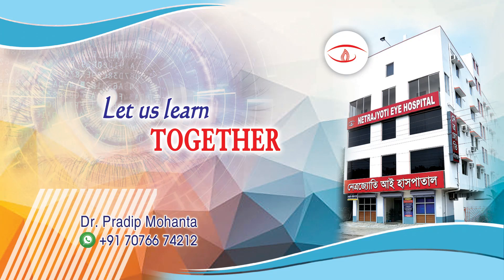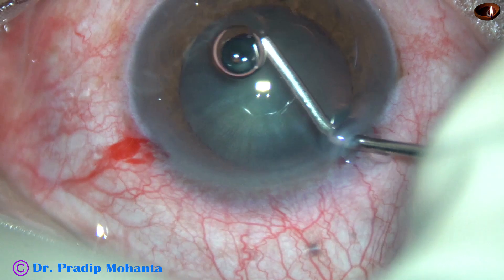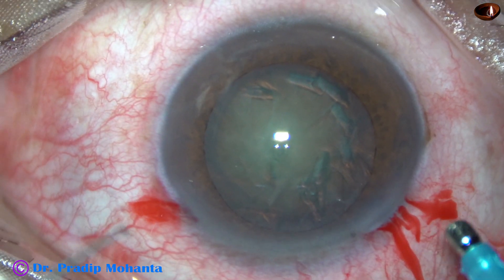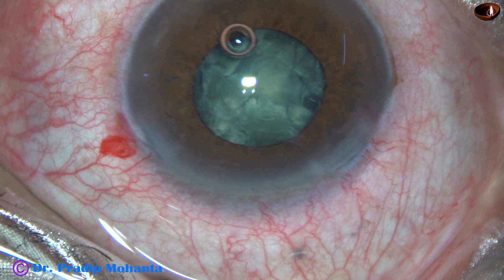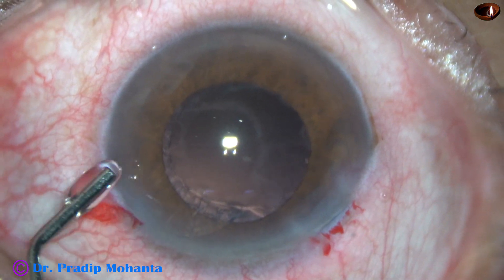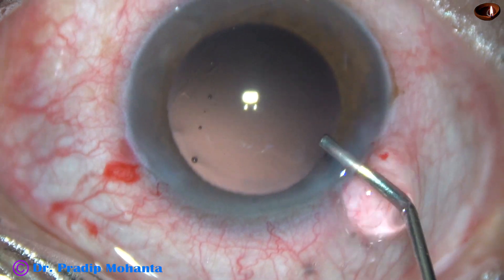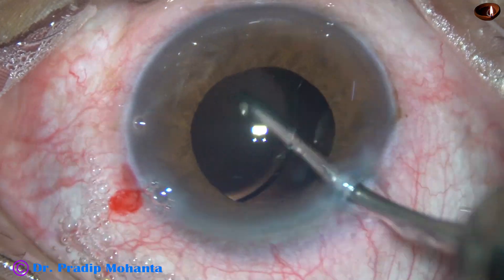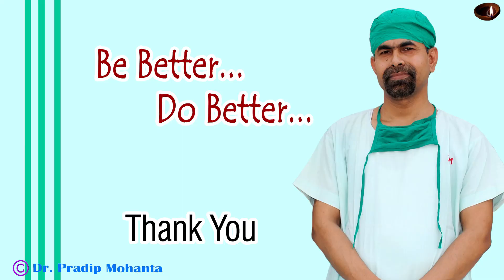Using LIDRS to combat IFIS : Pradip Mohanta, West Bengal, India, 6th January, 2021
LIDRS = Lens Iris Diaphragm Retropulsion syndrome
IFIS = Intraoperative Floppy Iris Syndrome
Floppy iris tends to prolapse through side port and pupil becomes small.
In LIDRS, AC becomes deep,  the pupil becomes large. In this case we had both : IFIS and LIDRS